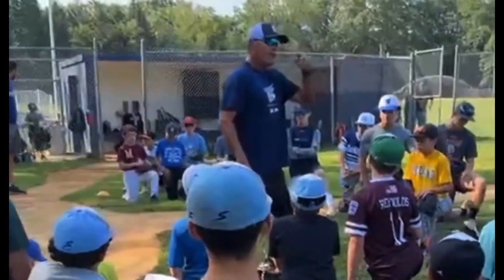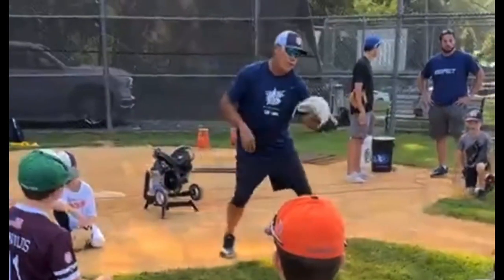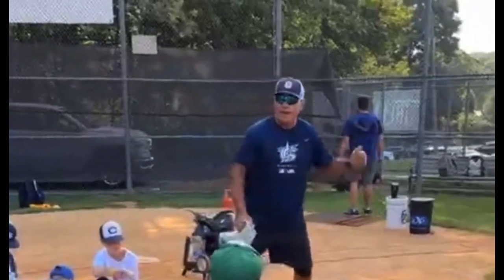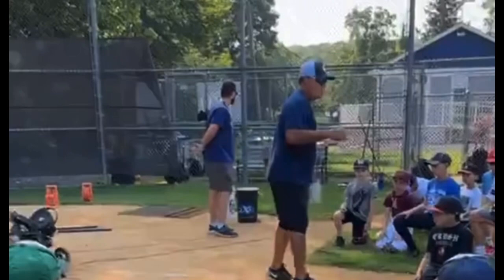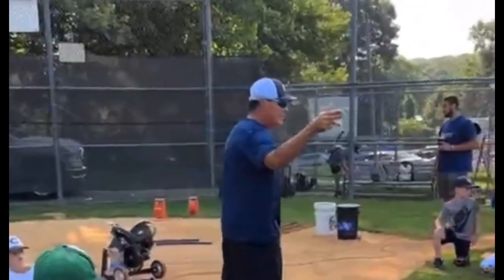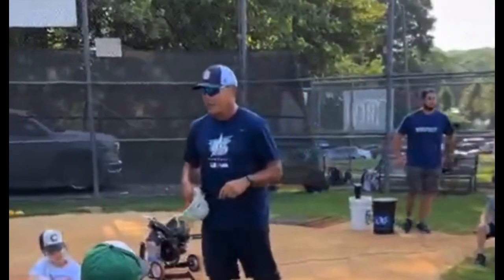Every Baseball Player Should Listen To This Speech | Coach Lou Colon